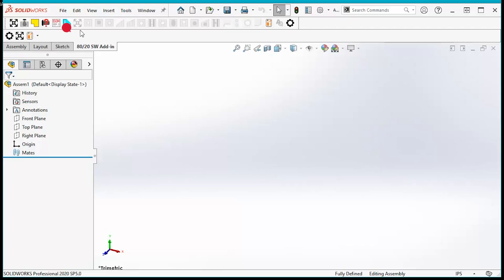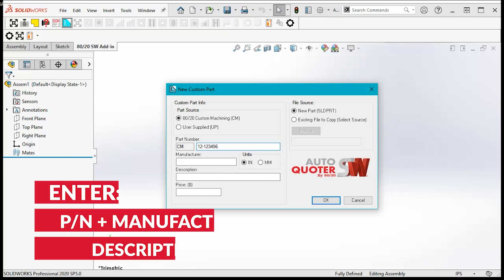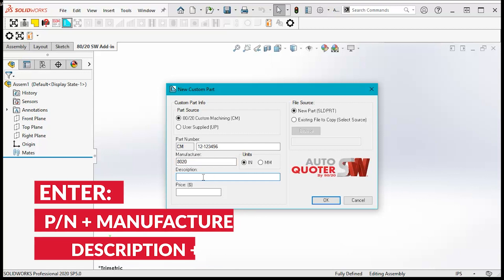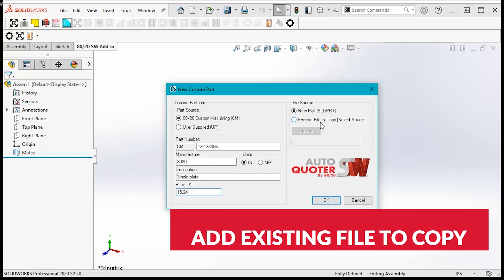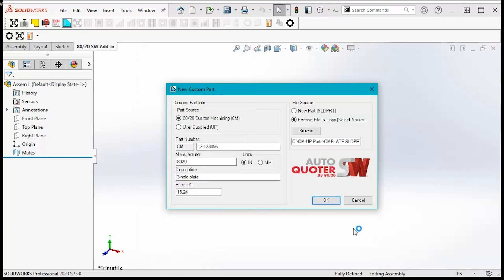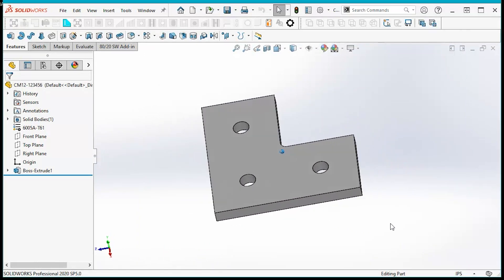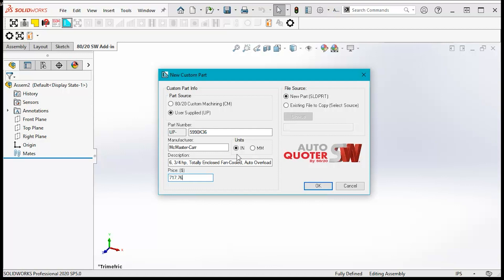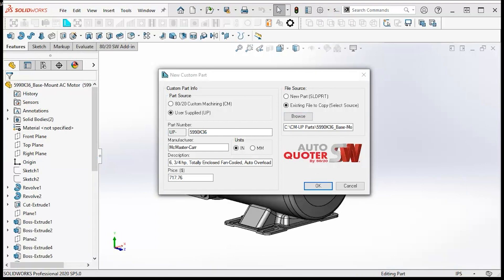AutoQuoter Solidworks: Create CM/User Parts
AutoQuoter Solidwork is a free plugin for Solidworks® that now allows you to design with all 80/20 products easily. In this video, learn how to create custom parts in the AQSW plug-in.